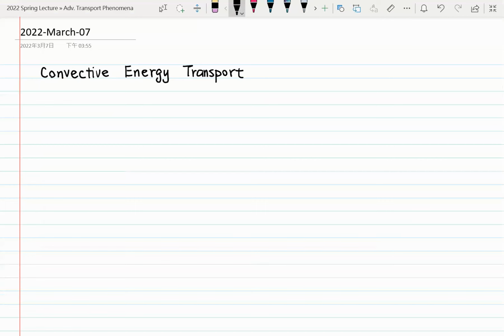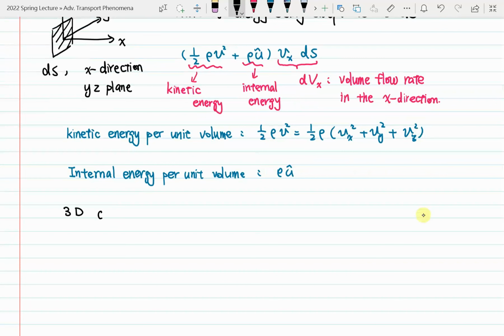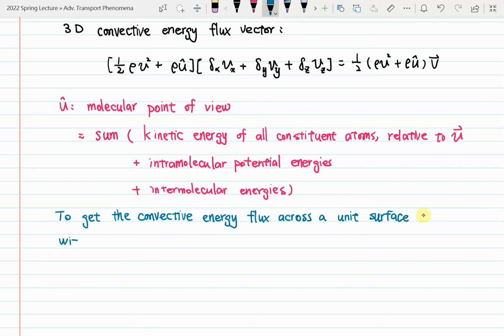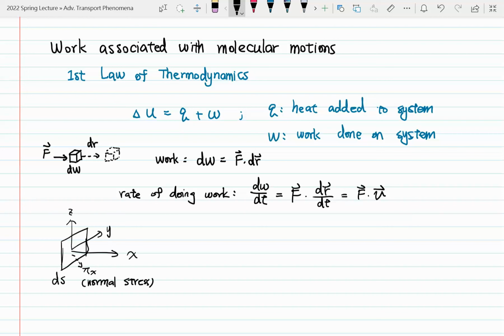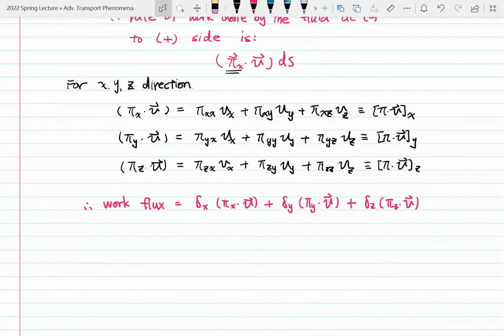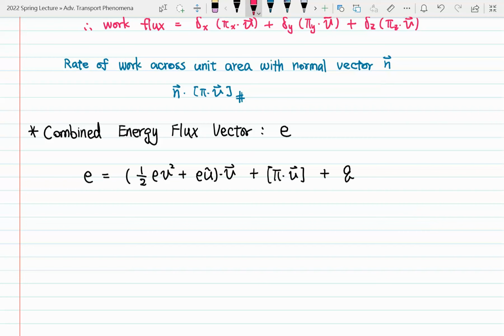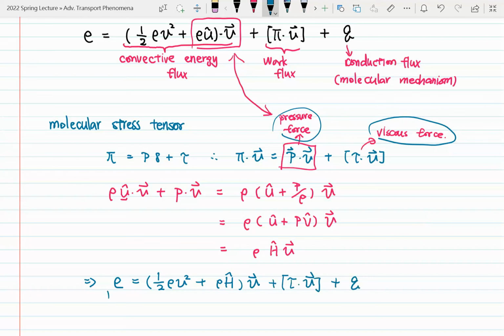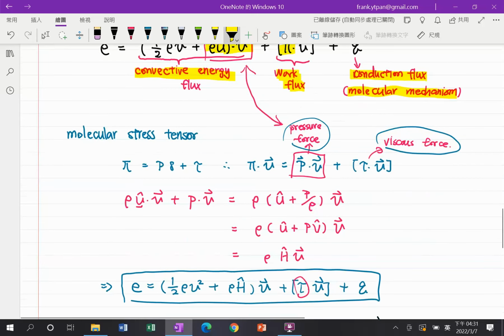11002潘詠庭教授｜高等輸送現象_第2B講 Energy Transport _convective-work-combined energy flux vector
【L2B 影片內容】
            Energy Transport _convective-work-combined energy flux vector

【課程說明】
    Course Description
       applications.

【參考書籍】
    References

【教學方式】
    Teaching Method

【教學進度】
     Syllabus
     ♠ Energy Transport
        1. Thermal Conductivity and the Mechanisms of Energy Transport
        2. Shell Energy Balances and Temperature Distributions in Solids and Laminar Flow
        3. The Equations of Change for Nonisothermal Systems
        4. emperature Distributions with More than One Independent Variable
        5. Temperature Distributions in Turbulent Flow
        6. Interphase Transport in Nonisothermal Systems
        7. Macroscopic Balances for Nonisothermal Systems
     ♠ Mass Transport
        8. Diffusivity and the Mechanisms of Mass Transport
        9. Concentration Distributions in Solids and Laminar Flow
        10.Equations of Change for Multicomponent Systems
        11.Concentration Distributions with More than One Independent Variable
        12.Concentration Distributions in Turbulent Flow
        13.Interphase Transport in Nonisothermal Mixtures
        14.Macroscopic Balances for Multicomponent Systems
        15.Other Mechanisms for Mass Transport
      ♠ Special Topics
        15.Transport in Fuel Cells
        16.Transport phenomena in microchannels/microfluidics